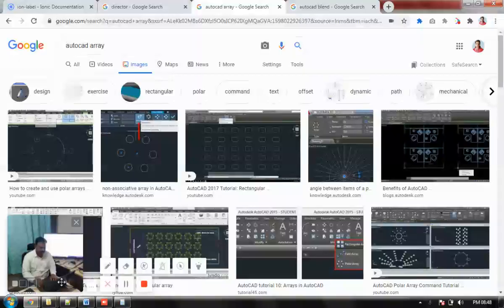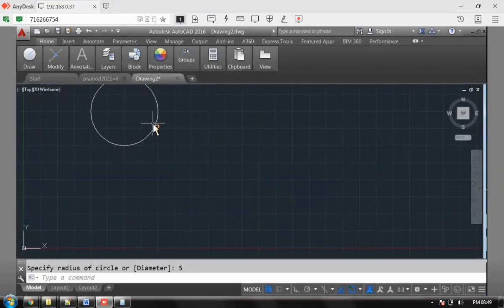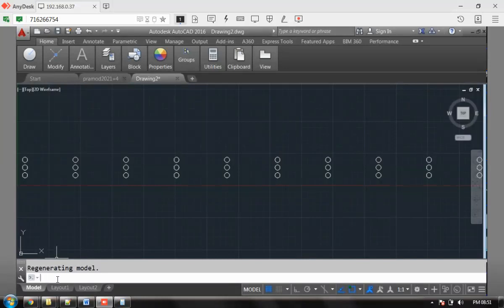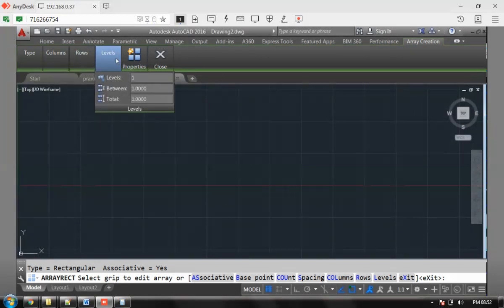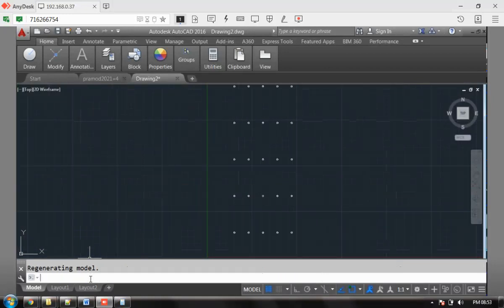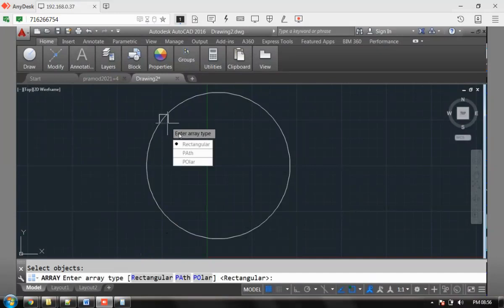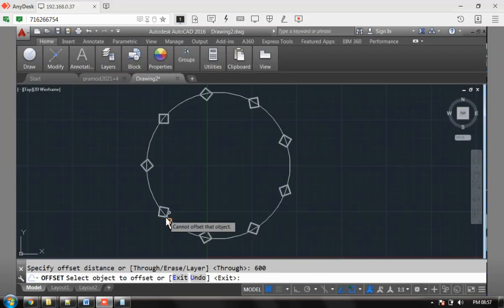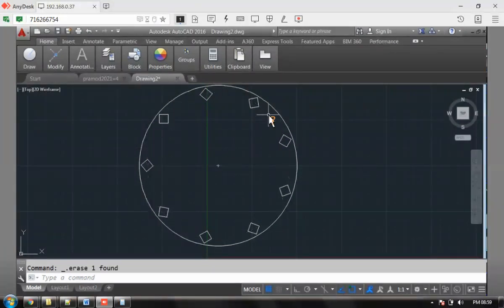How to create and use polar arrays (circular patterns) AutoCAD Tutorials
Array Command in AutoCAD | Step-by-Step Guide for Rectangular, Polar, and Path Arrays

Also
Creating Rectangular Array in Autocad | AutoCAD Polar Array | AutoCAD Path Array | CADable Tutorials | CADable Welcome back to CADable.
Polar array, Path array and Rectangular array commands of AutoCAD.
Rectangular Arrays, Polar Arrays, and Path Arrays, demonstrating how ... Polar array, Path array and Rectangular array commands of AutoCAD.

Internship Project
Local Search